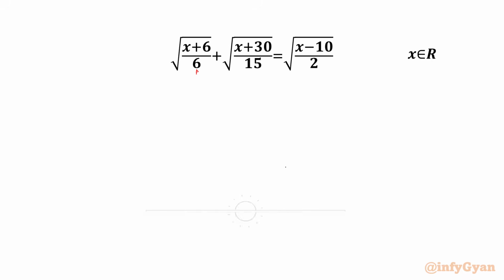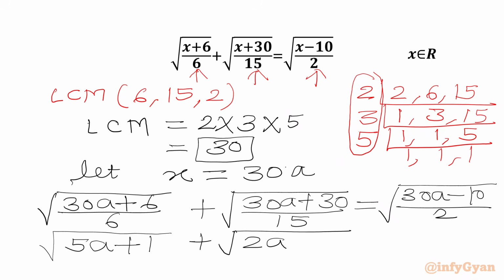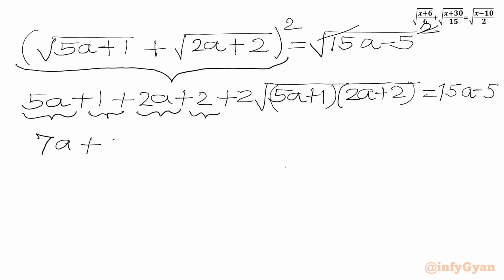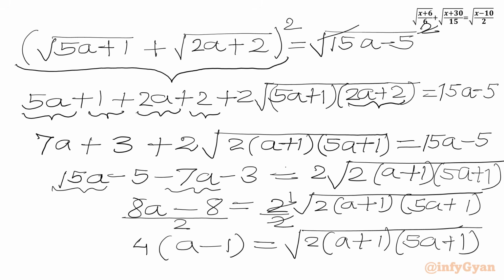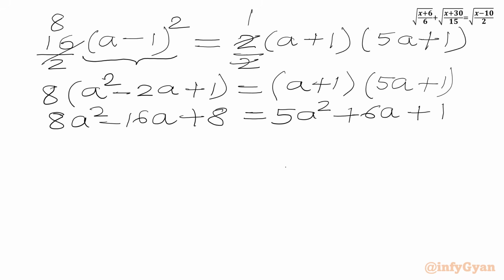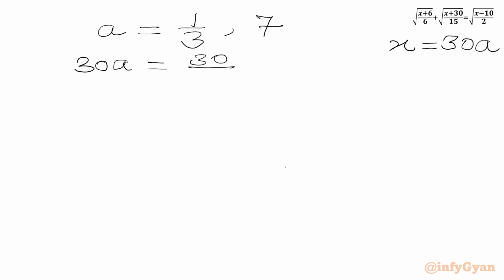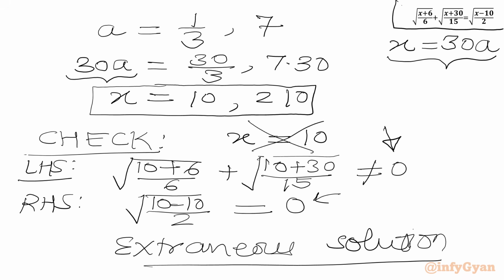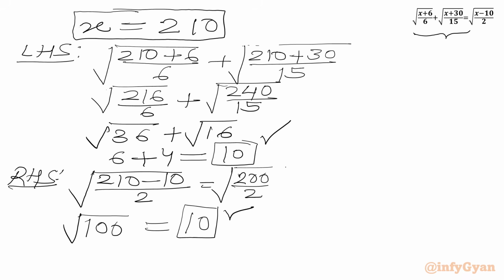A Simple Trick Beats Squaring Here 😳 | Try It Now!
In this video, we tackle an intriguing algebra problem focusing on solving algebraic equations involving square roots. We demonstrate how to effectively solve these equations by finding the LCM of denominators and utilizing factoring techniques. This problem will help you master various steps in finding the solution, perfect for those sharpening their math skills..

Follow along as we break down the steps to solve this equation, and try to solve it yourself before we reveal the solution. Perfect for students and math enthusiasts alike!.

📌 Topics Covered:

Radical equations
Problem-solving strategies
Factorization
LCM
Quadratic equations
Algebraic identities
Real solutions
Extraneous solution
Verification